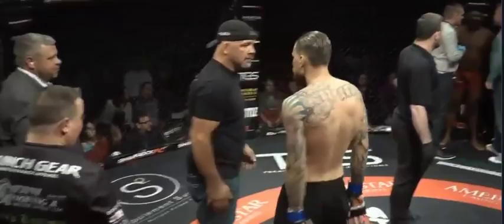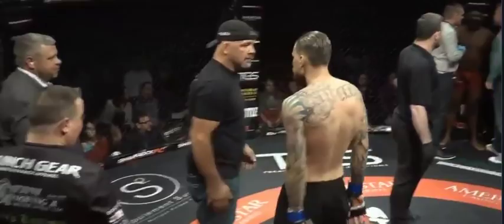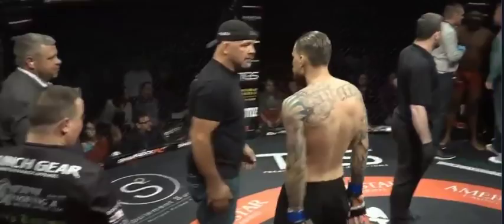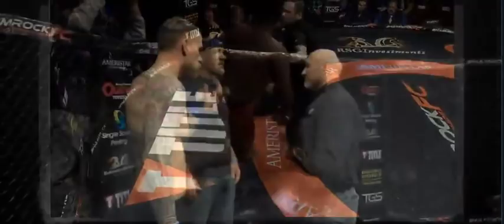Shane McKay earns the fastest KO in @Shamrock FC history in an UNBELIEVABLE 4 seconds My